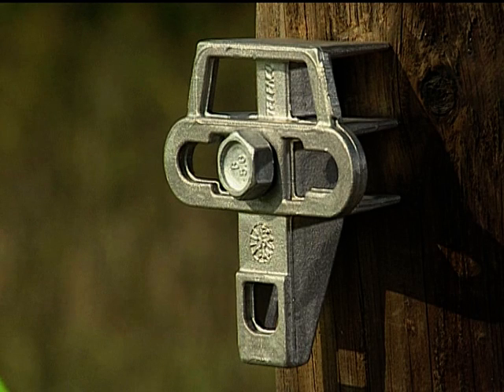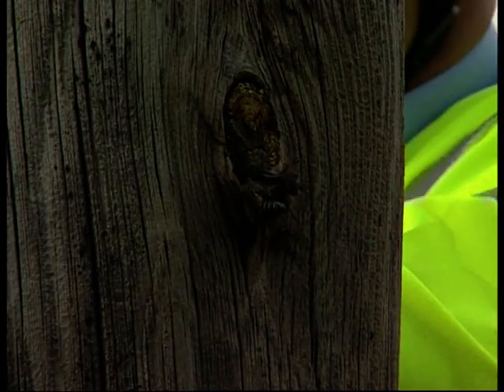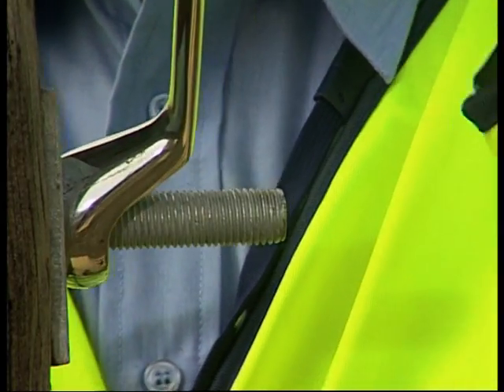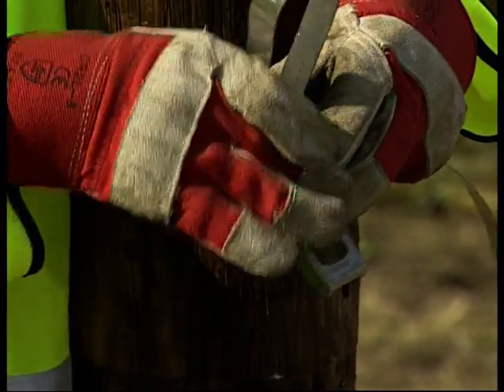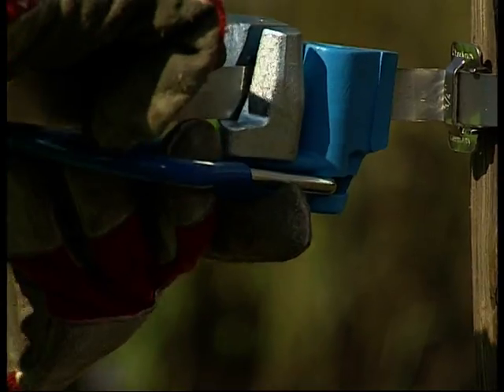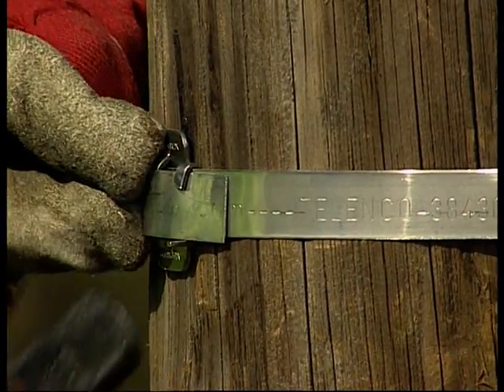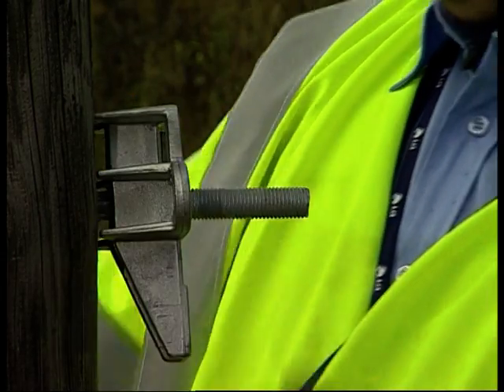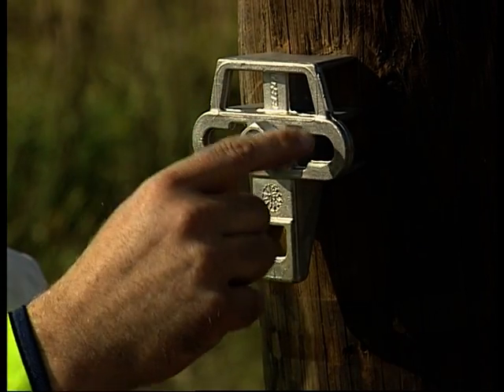Монтаж кронштейна UPB (Telenco) - компания Ленсервис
Монтаж кронштейна UPB (Telenco) - компания Ленсервис, официальный дилер Telenco (Франция).
На видео продемонстрирован монтаж кронштейна UPB (Telenco) к опоре. В первом случае кронштейн крепиться к опоре болтом, во-втором случае стальной лентой SB207 с помощью инструмента для натяжения ленты BTS и замком BIB20.